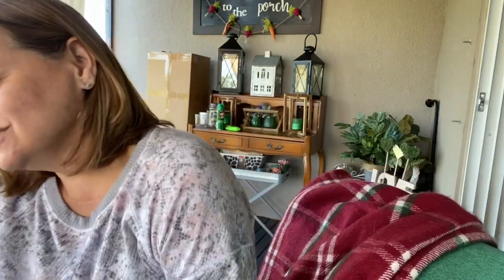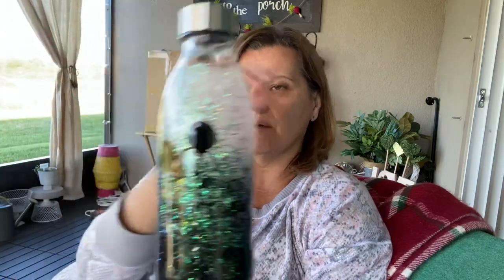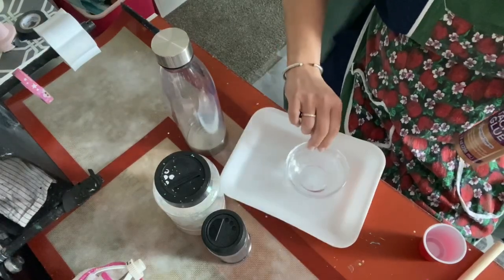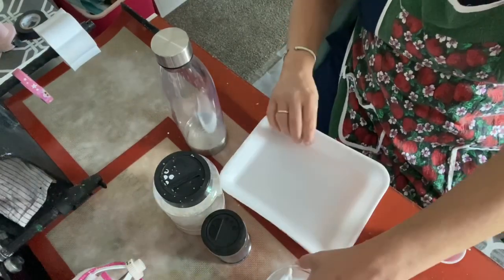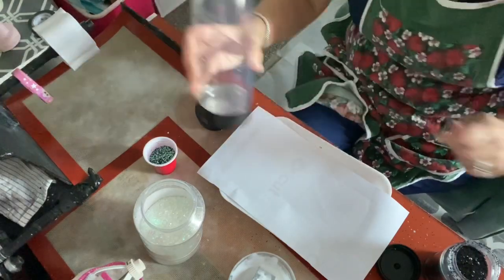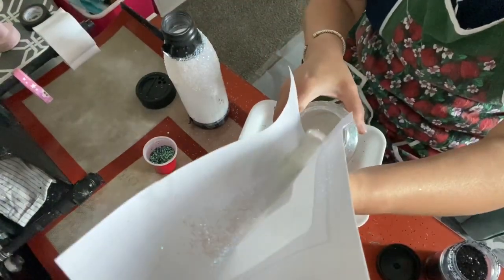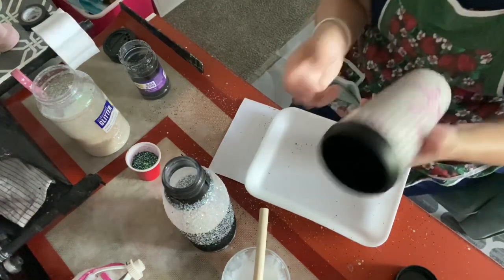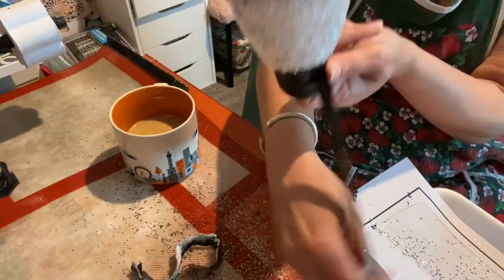Epoxy glitter tumbler + ombré Mickey water bottle tumbler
Epoxy glitter tumbler, using a 22oz plastic and stainless water bottle tumbler from Walmart and creating this super fun and pretty ombré Mickey tumbler. White chunky glitter and black chunky glitter applied using Aileen’s tacky glue. Black vinyl decal made using cricut and Cricut design space. I hope you like it.